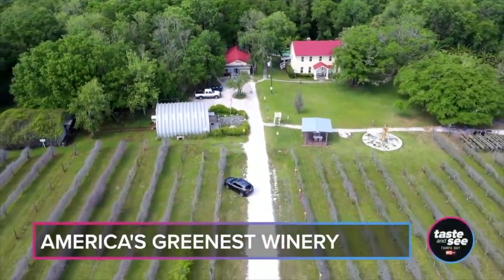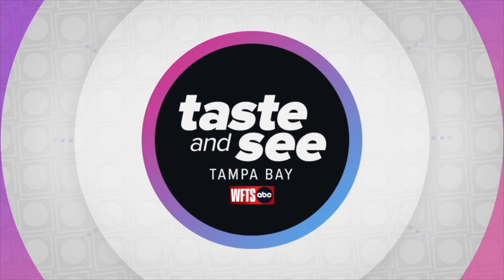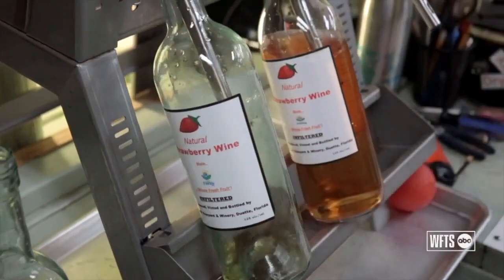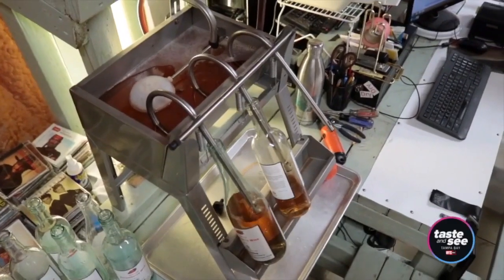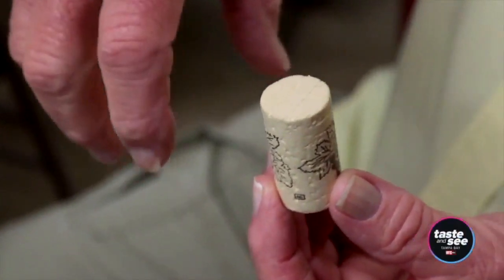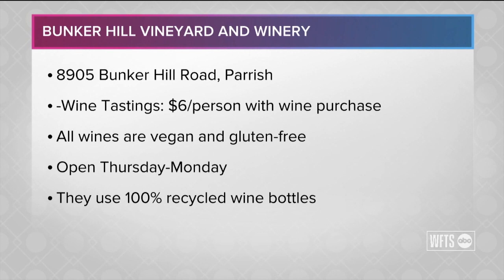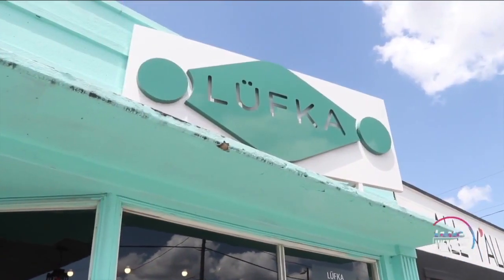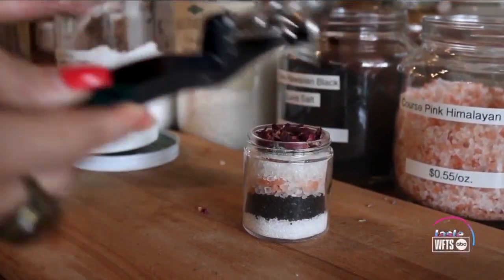Taste and See Tampa Bay | Friday 4/22 Part 1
Discover new things to do, places to discover and dine around Tampa Bay and beyond. In today’s episode, the Taste and See Tampa Bay team is celebrating Earth Week. Join us on a journey to the greenest winery in America—Bunker Hill Vineyard and Winery in Parish. Plus, discover Two Graces, the newest farm-to-table restaurant in St. Petersburg.